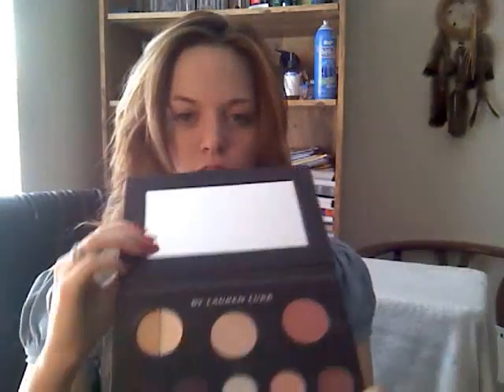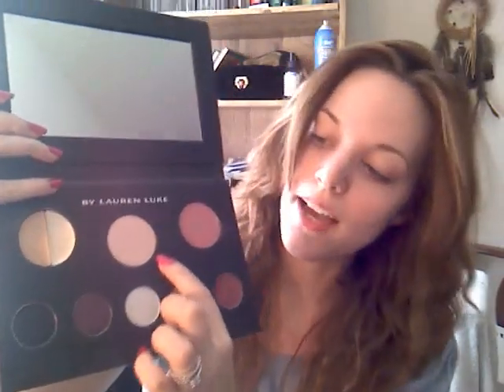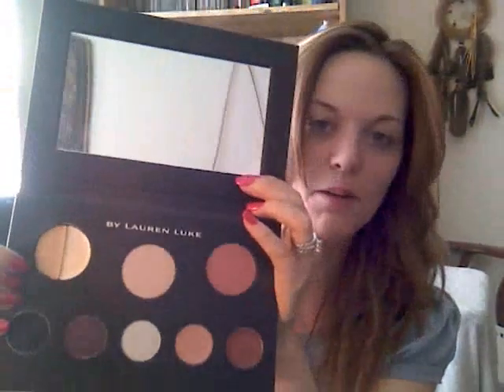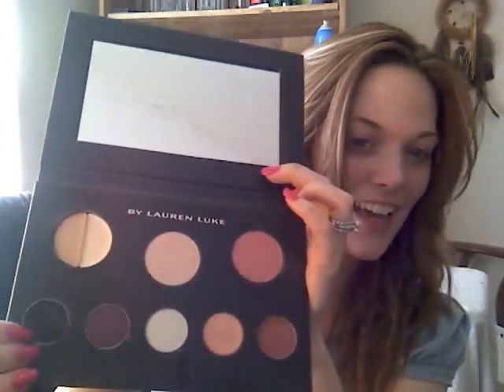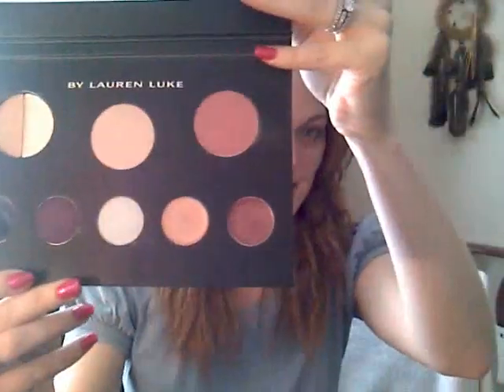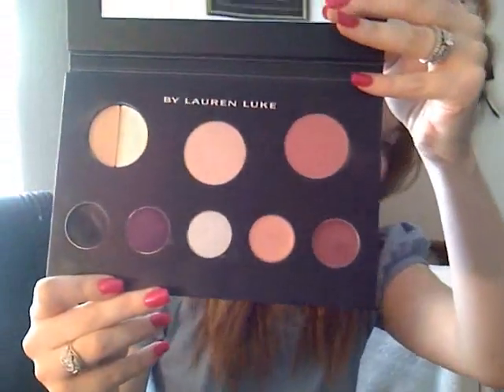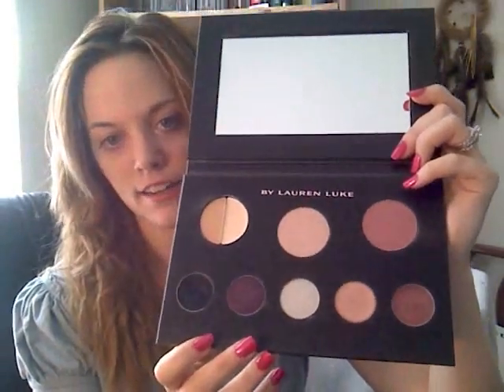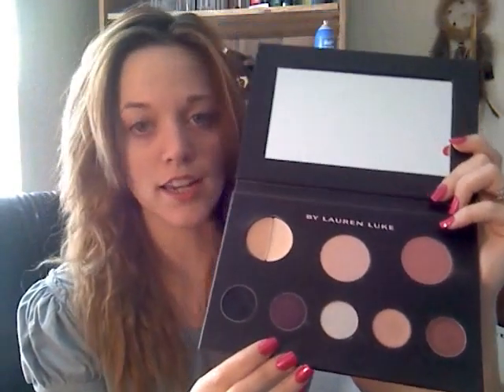Boots No.7 Colour Calming Makeup Base and Rambling ~_^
Hi Everyone! long time no see but wanted to share this great product with you :)
I found it on this website for $10.00 somehow I couldn't find it on Target.com